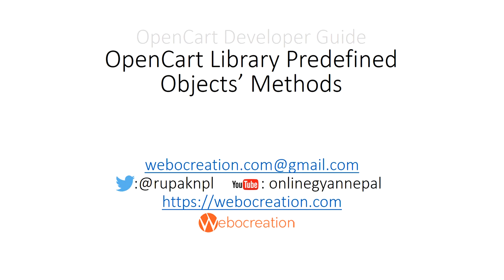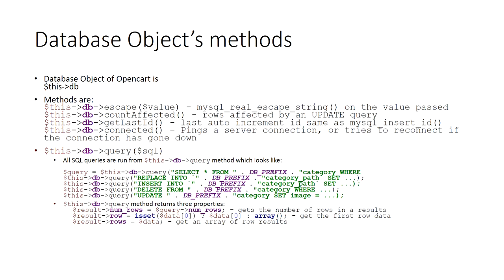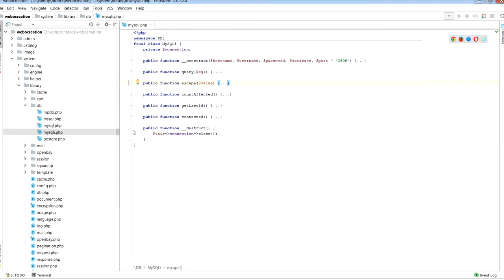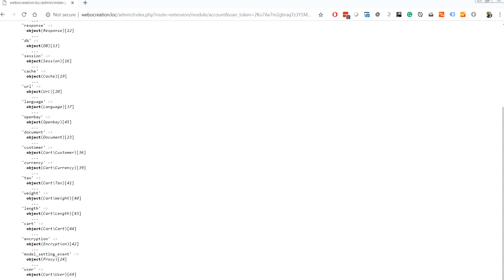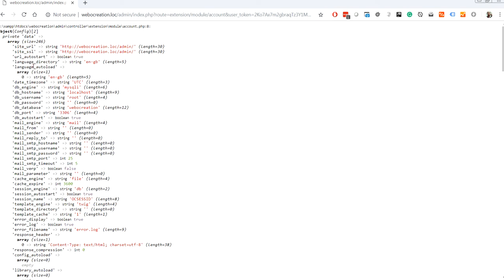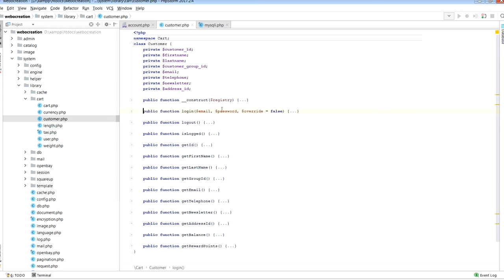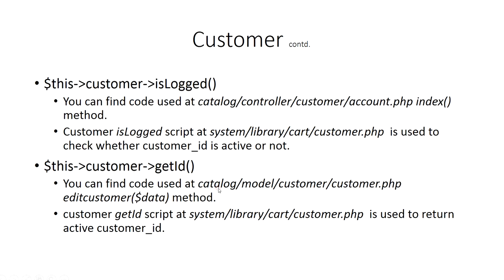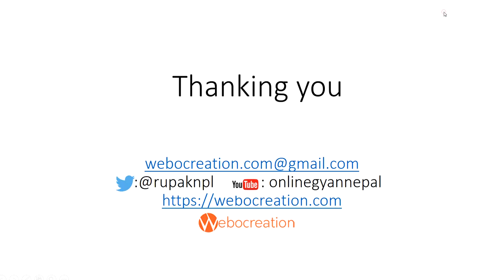OpenCart Library Predefined Objects’ Methods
In this OpenCart tutorial we list out OpenCart Library Predefined Objects’ Methods which helps on module/extension development and coding.

Predefined objects’ methods are functionalities which are already defined and you can use it directly.

It prevents from DRY, which means Don't Repeat Yourself. Don’t write code unless you have to. Write code only what you need, if you missed these predefined objects’ methods then you may repeat codes.

You can find predefined objects’ methods at system/library

Predefined Objects provided by OpenCart are following
Cart
Currency
Customer
Length
Tax
User
Weight
Config
Cache
DB
Document
Encryption
Image
Language
Log
Mail
Openbay
Pagination
Request
Response
Session
Template
URL